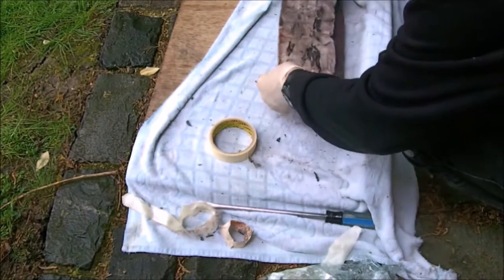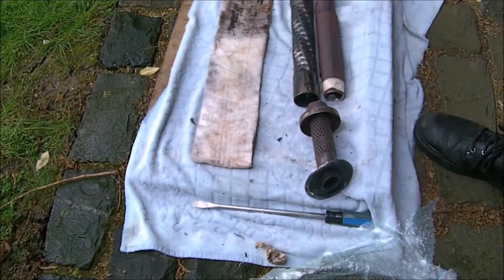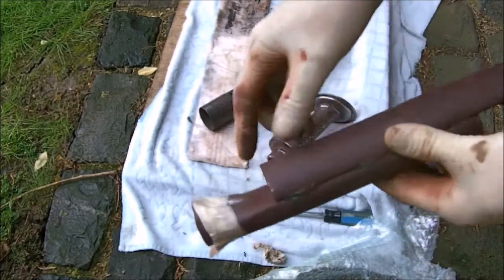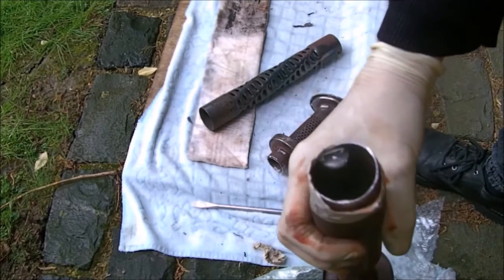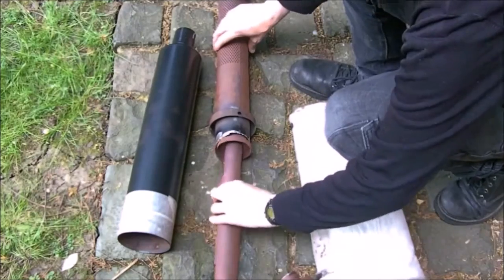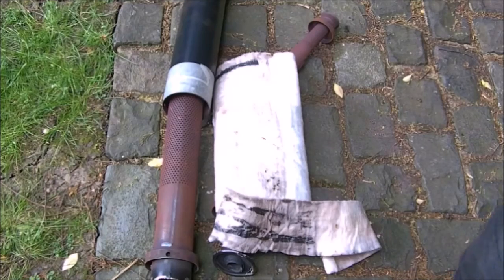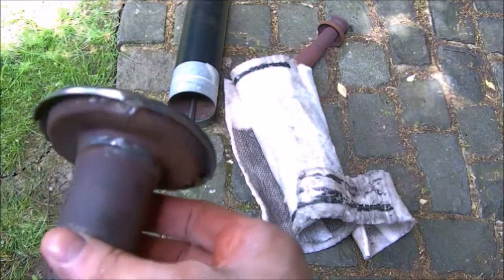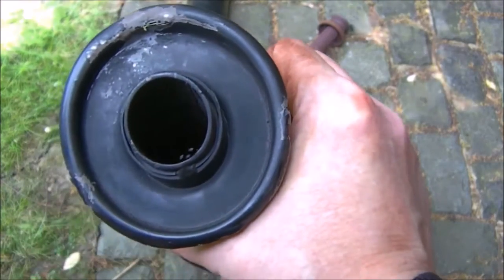H-D XG 750 Street #152 Exhaust Baffles: The extended version 08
Description: In this episode of  The extended version we get to see the baffles themselves and start to modify them.